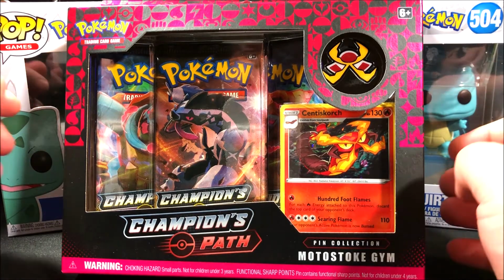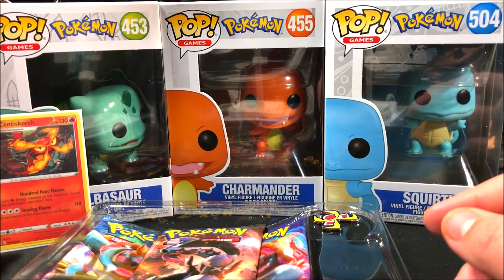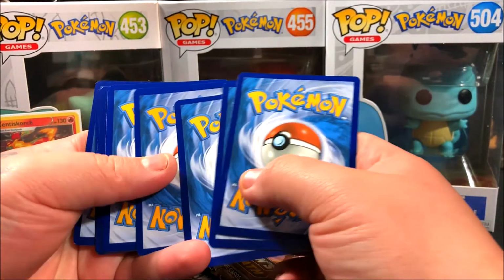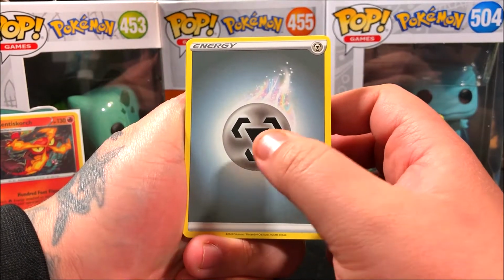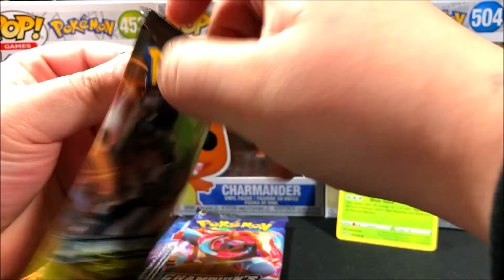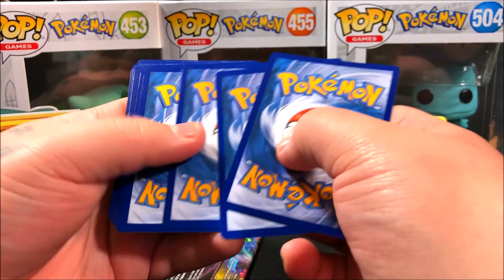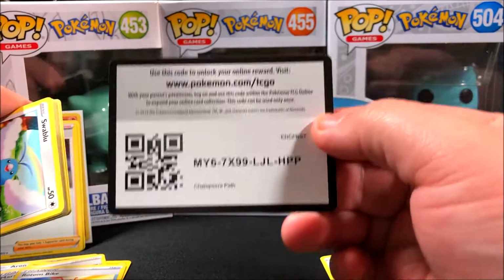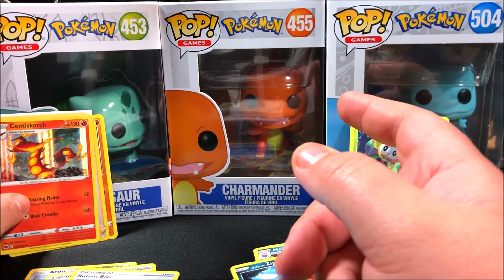Motostoke Gym Pin Collection Box